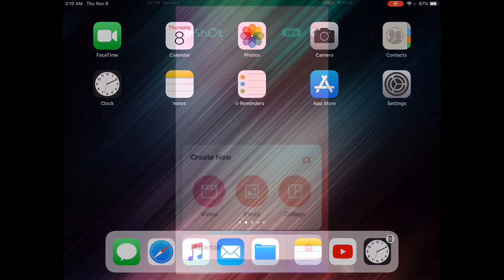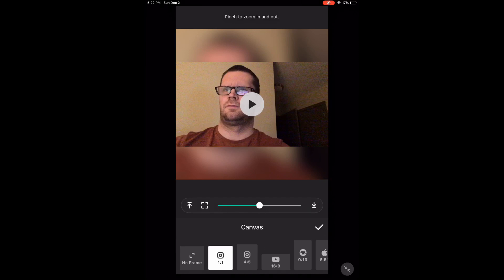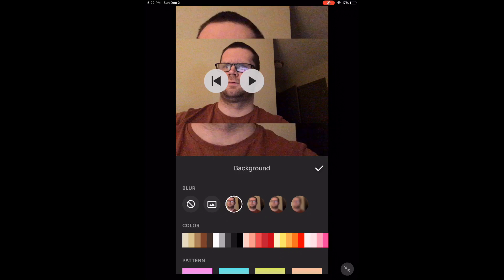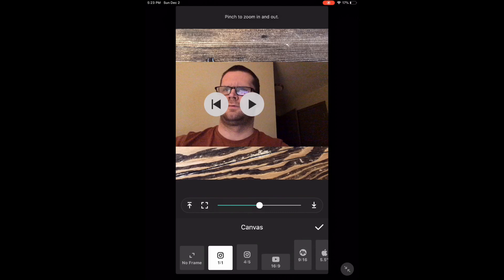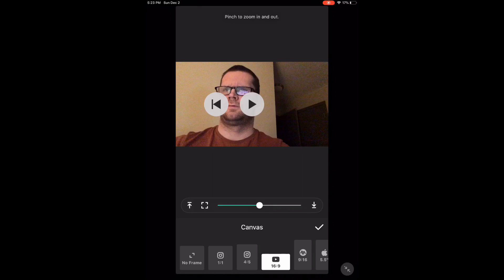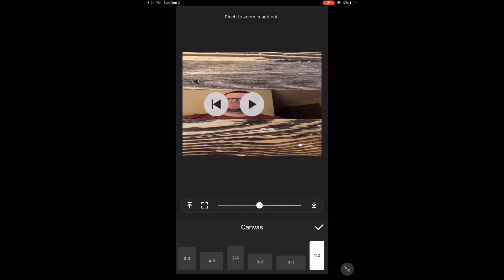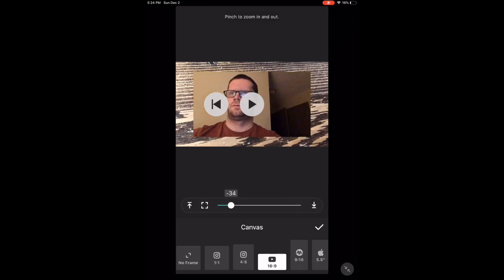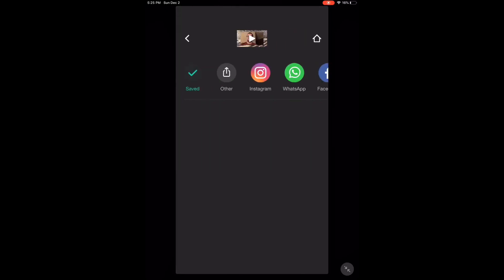InShot Video Editor Canvas Tutorial [English]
Welcome back to the series ! I hope you've enjoyed it so far. In part six I show you how to optimize your media by adding custom frames for different social media sites like Facebook, Twitter and Instagram. As well as displays like TV's, Monitors Tablets or phones.
to watch other videos in the series check out the InShot Video Editor App Tutorial playlist

and more...